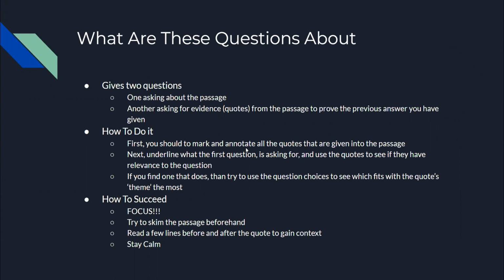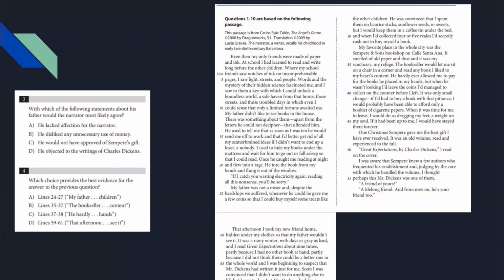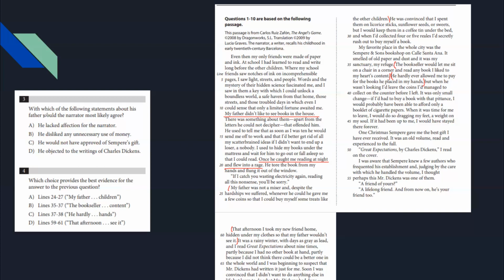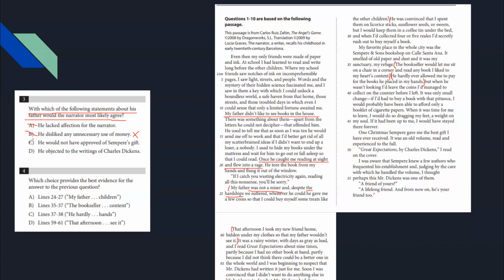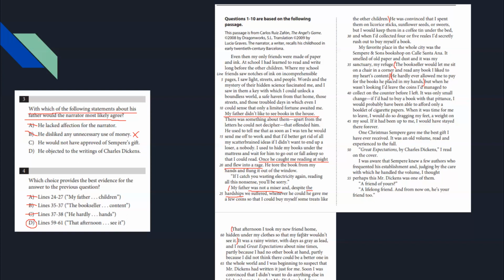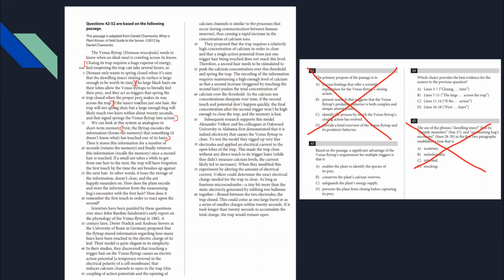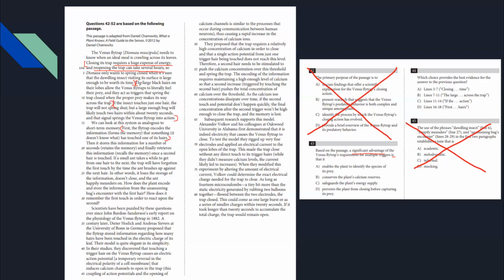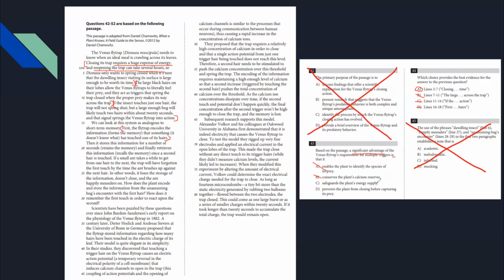SAT Reading Section - Command of Evidence Questions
Hi, today I will be talking about the SAT Reading section, and focusing on the command of evidence questions.

I would recommend getting the study guide on paper, as it gives all the question types, along with the practice tests all on a single book, with answers. Although the content can also be found online, it is cheaper if you are taking all the practice tests on paper.